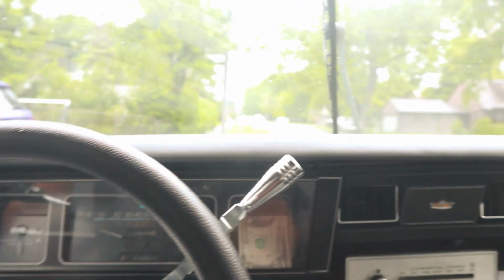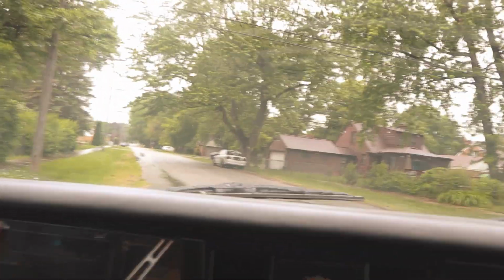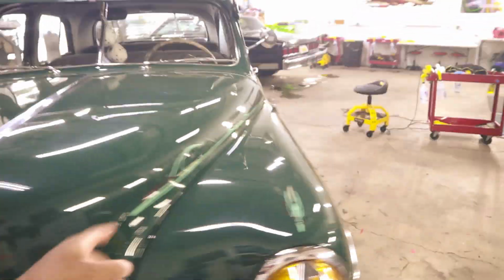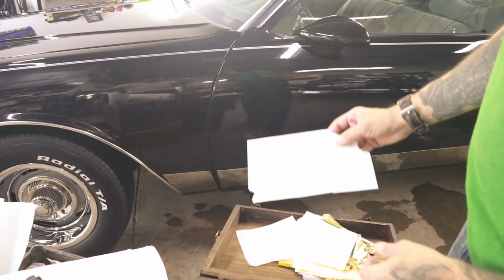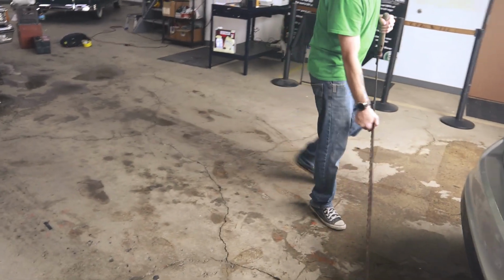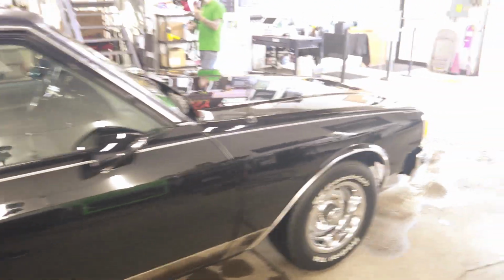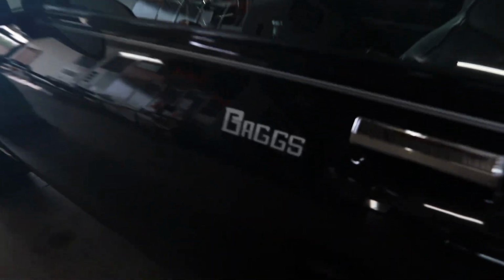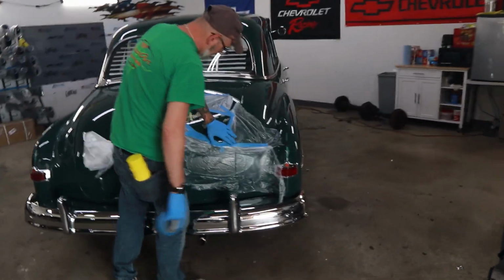DETROIT CUSTOM SIGNS & PINSTRIPING DID SOMETHING NEW TO MY CAPRICE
DETROIT CUSTOM SIGNS & PINSTRIPING
HAND PAINTED, TRUCK LETTERING, SIGNS & PINSTRIPING
I HOPE YALL LIKE IT